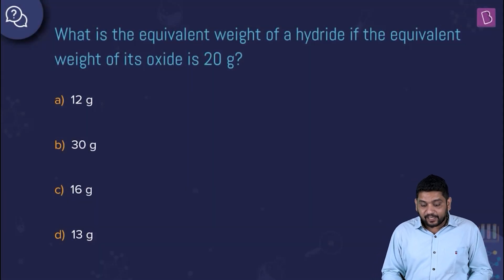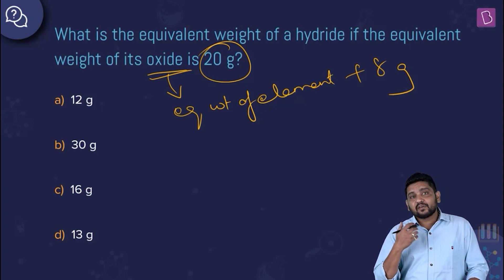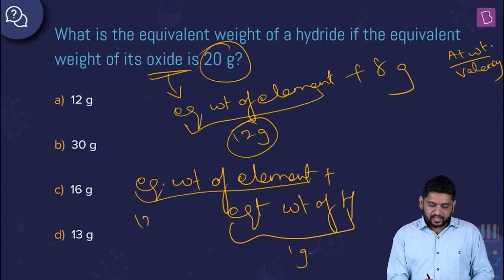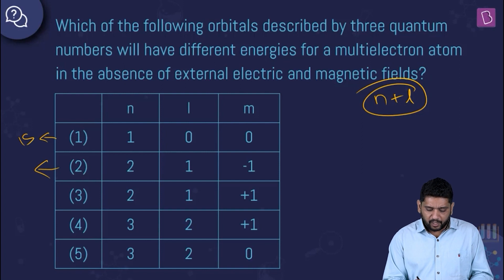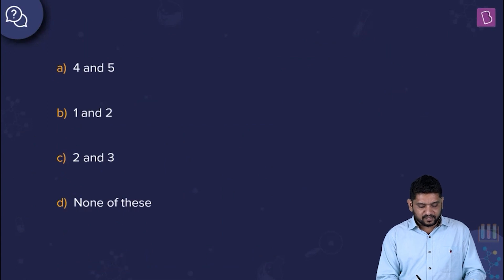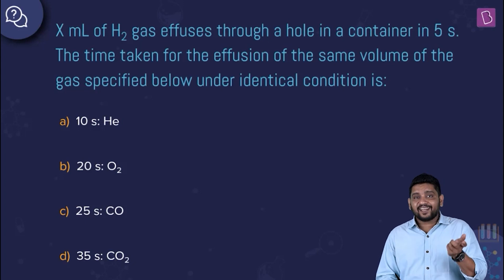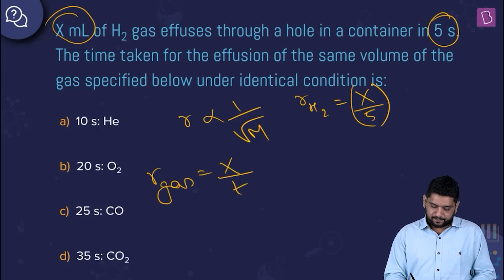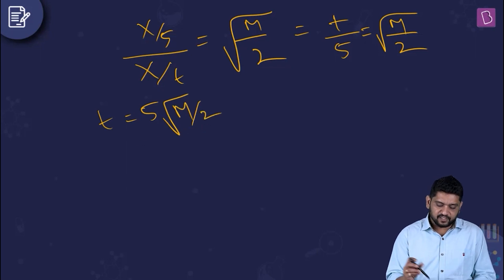Daily Quiz #28 | Class 11-12 & Repeaters | Chemistry | JEE | Abhilash Sir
Question 1. 00:00:00 Equivalent weight
Question 2. 00:01:53 Quantum numbers
Question 3. 00:04:00 Effusion of the gas
Question 4. 00:07:11 Enthalpy of vaporization
Question 5. 00:10:25 Equilibrium constant

Welcome to the Daily Quiz series. In this video, we will be taking you through a few questions which are important for NEET preparation.